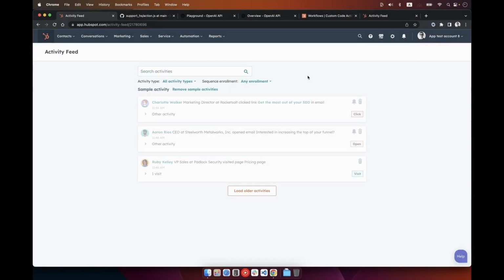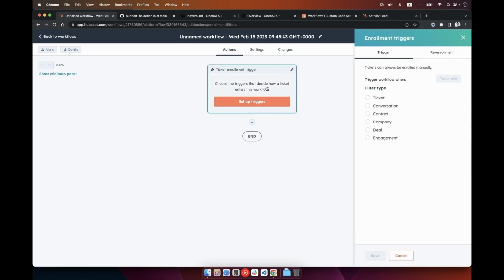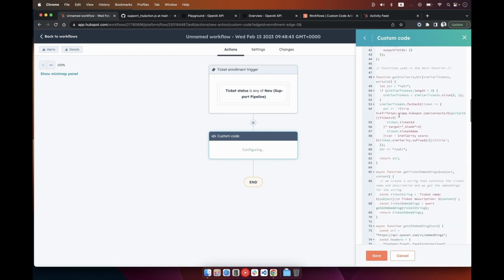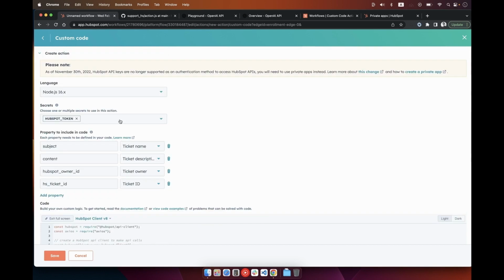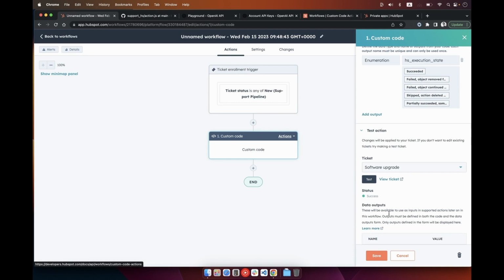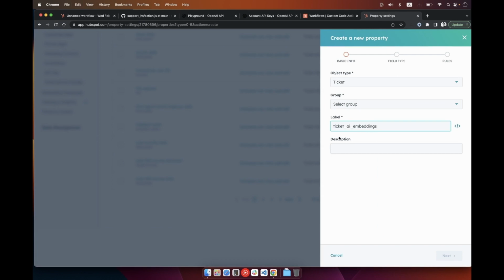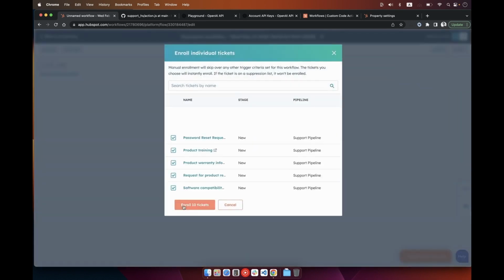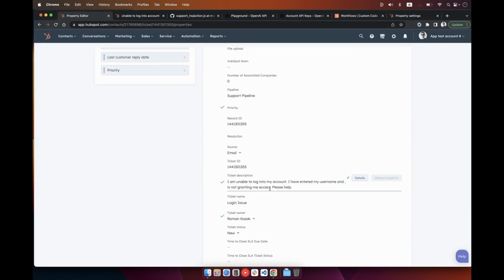Using OpenAI Embeddings API to implement Semantic Search into a HubSpot Workflow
Workflows, Custom Code Actions, and AI.  On their own, they are all very powerful.  Mixing these three ingredients is a recipe for a more efficient process for your company.

Roman Kozak, Master Chef of all things HubSpot Development and Co-Founder at Kohorta Studios,  takes us step by step through an example of how to combine these three powerful ingredients.

Roman has created an example ticketing system in HubSpot that uses Semantic search powered by OpenAI’s Embeddings API to assign new support tickets to the member of your support team who has resolved similar tickets in the past.

In conjunction with this video, Roman has also authored a blog post on this topic which you can read on the HubSpot Developer Blog

Chapters:
[00:00:00] Introduction
[00:01:42] Test Portal Setup
[00:02:27] Workflow Setup
[00:03:13] Workflow Trigger
[00:04:02] Creating the Custom Coded Action
[00:05:11] Adding Secrets and Incoming Data
[00:08:18] Adding ticket custom fields

Follow the HubSpot developer blog for the latest resources from HubSpot experts.